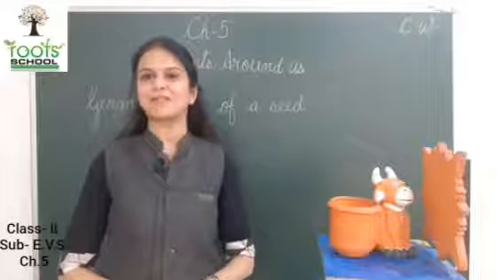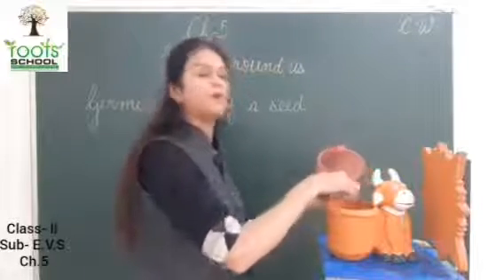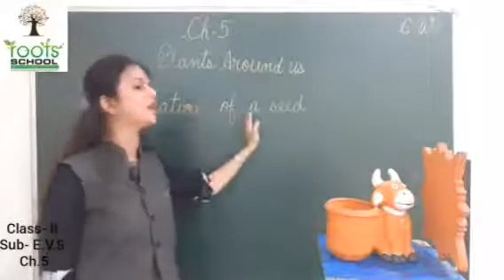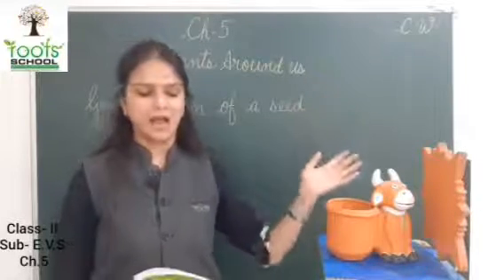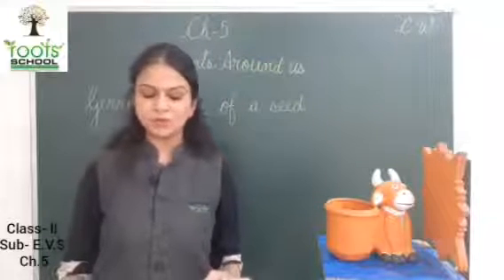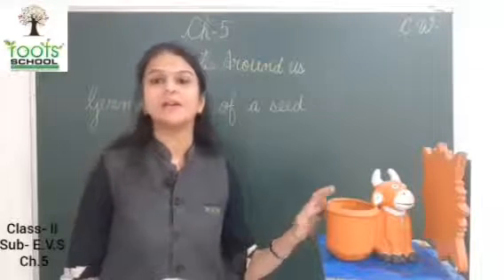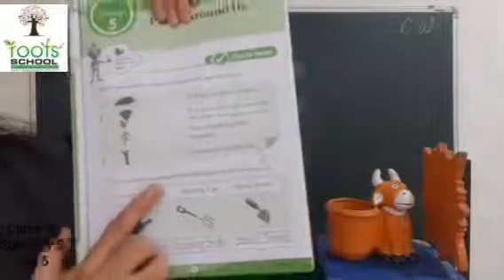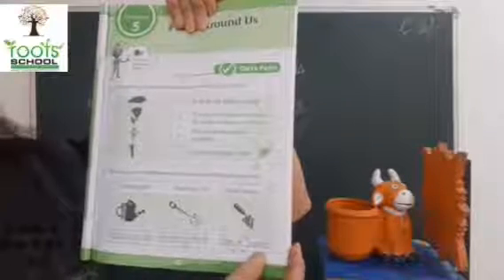CLASS 2 EVS CH 5 S 2